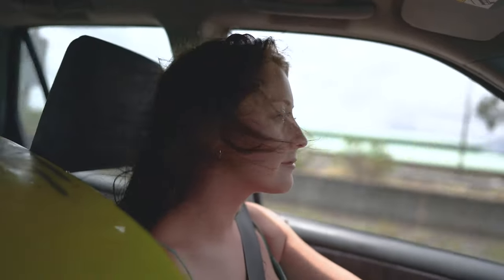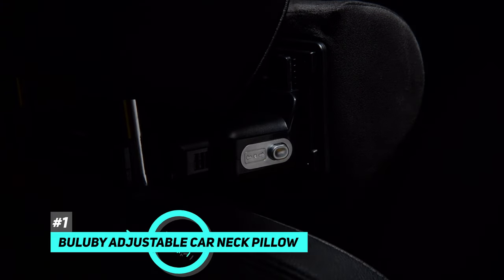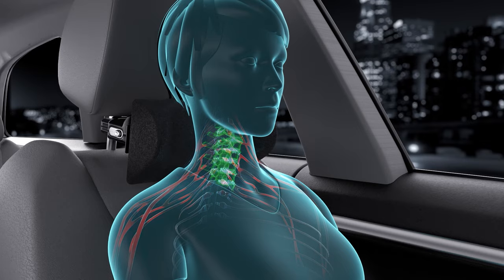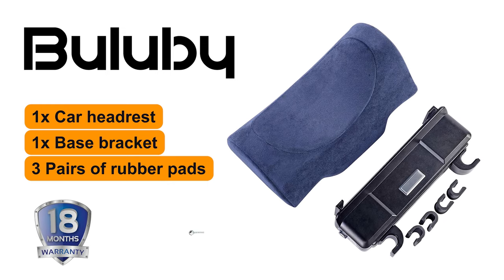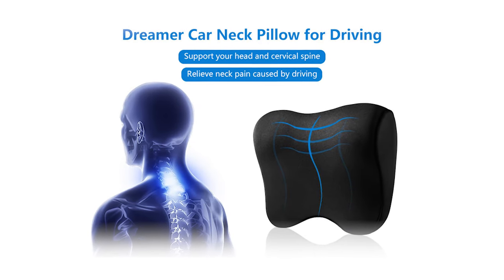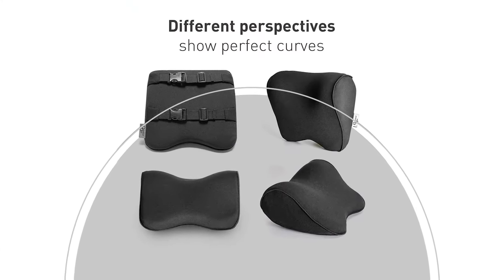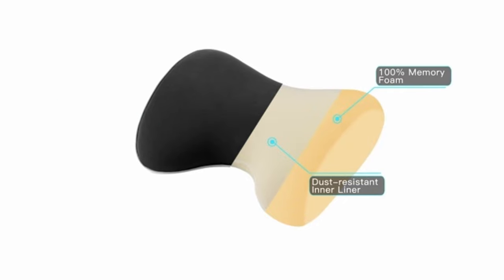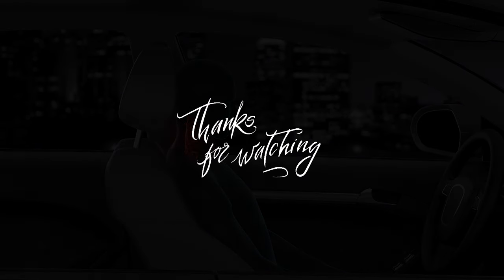Top 3 Car Neck Pillow Picks in 2024 🏆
Links to the Car Neck Pillows are listed below. At Consumer Buddy, we've researched the Car Neck Pillow options on the Market saving you time and money.
★ OVERALL CAR NECK PILLOW ★    0:00 -  Intro
🔶 Buluby Adjustable Car Neck Pillow 🔶    0:44 - Time Stamp

★ BUDGET CAR NECK PILLOW ★
🔶 Dreamer Car Neck Pillow 🔶    2:42 - Time Stamp

★ ADJUSTABLE CAR NECK PILLOW ★
🔶 Feagar Car Seat Neck Pillow 🔶   4:02 - Time Stamp

👉 At Consumer Buddy, we've researched the Car Neck Pillows on the Market saving you time and money so you can make an informed buying decision.

Whether you're a driver or passenger sitting in a car for long periods can be uncomfortable. Therefore you need a car neck pillow. Having a good car neck pillow can save you lots of aches and pains down the line. Some pillows offer lumbar support while others relieve stress on your neck. Currently, there are so many car neck pillow products on the market, which both have the technology and fashionable designs. To help you find the right product. We will provide the top three best Carnac pillows such as Buluby adjustable Car neck, pillow, dreamer chronic pillow, and finger car seat neck pillow. Best Car Neck Pillow. Before I start reviewing as always, I'm placing a link on each product selection in the description of the video, so you can check out the latest pricing and availability for anyone you might be interested in. Also, if there are any special deals or discounts on each product, I'll include them in the description as well. Well, guys, I'd like to start with the Buluby adjustable car neck pillow. This car neck pillow is the best driver pillow for daily use. It has an exclusive adjustable design. The car headrest pillow can be effectively adjusted upward, downward forward, and backward according to different heights. There's always a position that suits you. This next abort pillow perfectly fits the driver's seat or the front passenger seat with cylindrical headrest posts that can be raised and lowered with dimensions of 10.94 by 6.5 by 4.06 inches and 1.58 pounds weight. Best Car Neck Pillow. This Buluby adjustable car neck pillow allows everyone to adjust to the most comfortable position. The neck support headrest relieves fatigue at every contact point and allows you to enjoy a relaxing and pleasant driving journey with ultimate comfort. This car neck pillow is equipped with a 3d concave curved surface and it fits perfectly with the neck curve. It has an ergonomic design that can effectively relieve long-term driving fatigue, reduce neck pressure and provide you with a relaxed comfortable, and safe driving experience. Follow me adjustable Carnac pillow is perfectly suited for cars with metal telescopic headrest bars in the headrest. headrest post. Please note that car headrests without cylindrical poles are not suitable for use. Please make sure there are cylindrical headrest bar headrest posts on your car headrest before purchasing this car neck pillow with has one-click installation. It is quick and easy. The next abort pillow Installation is simple and the installation can be easily completed without using any tools. Best Car Neck Pillow. Here's how to install this buluby car neck pillow clamp one of the hooks to the pool, push another hook inward complete the headrest pillow base installation, and after that install the head resting memory foam pillow to the base.

Hope you enjoyed my Top 3 Car Neck Pillow Picks in 2024 video.